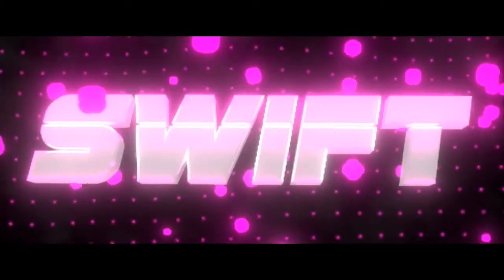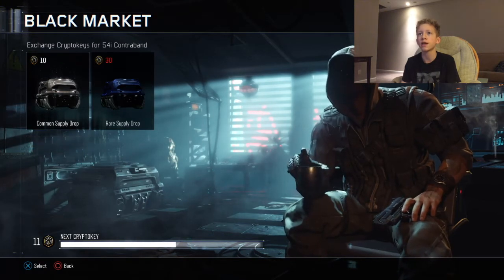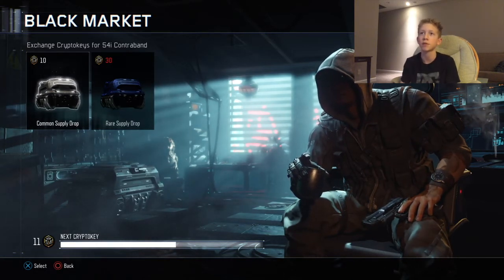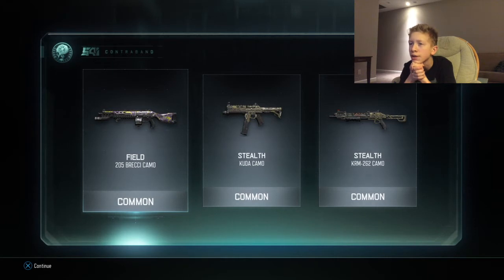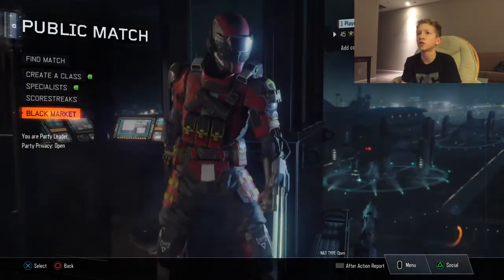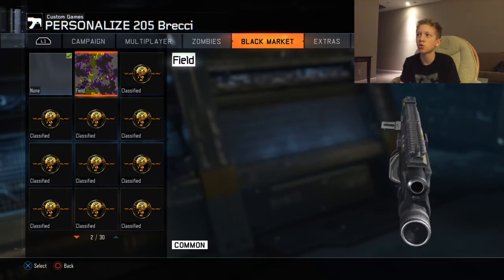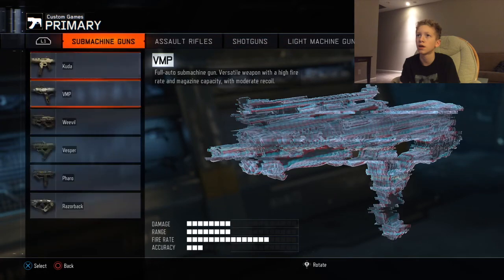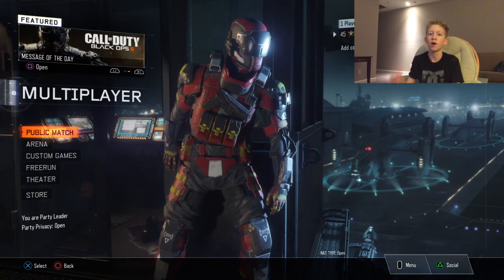Call Of Duty Black Ops 3 Common Supply Drop Opening #6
Hey Guys welcome back to Swift Nation hope you all enjoy this video and peace!